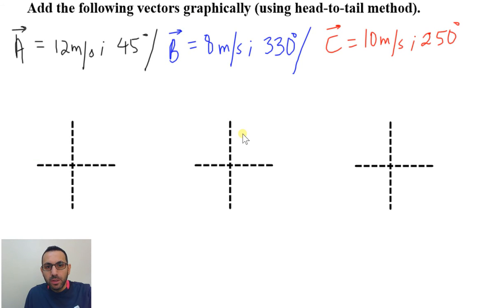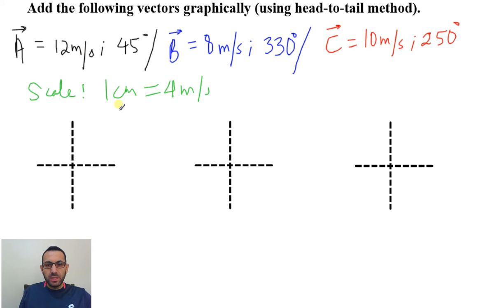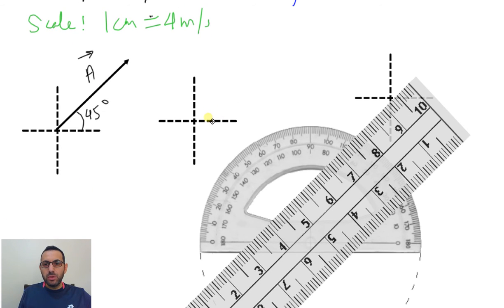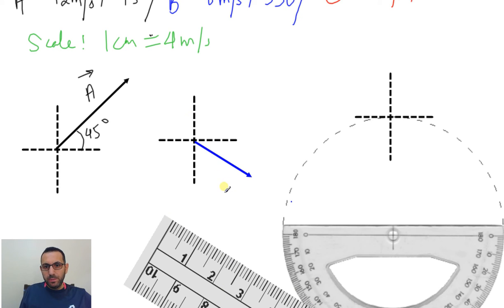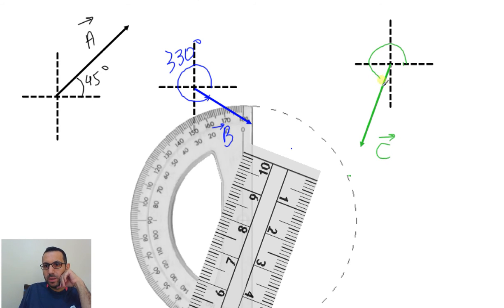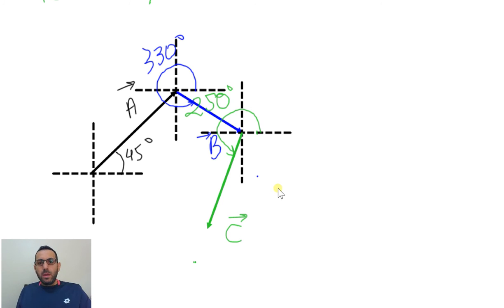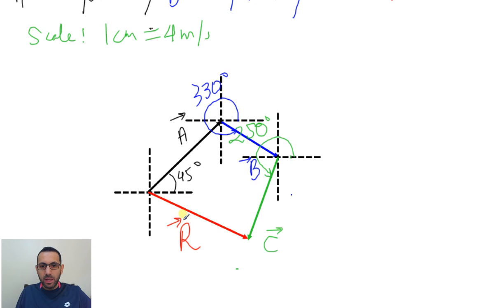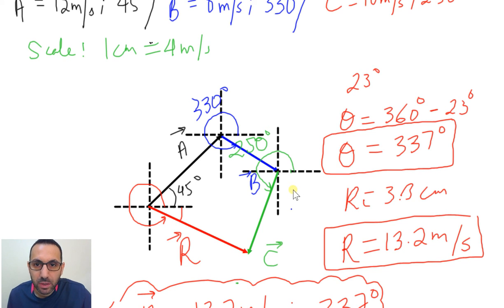Adding Vectors Graphically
Using head-to-tail method, we cam add vectors graphically.
Angle measured from the positive x-axis going counterclockwise.